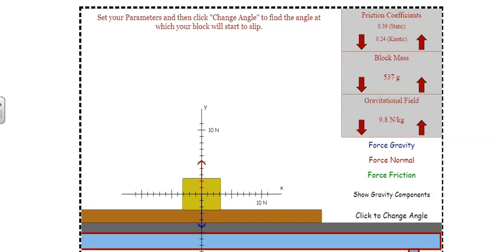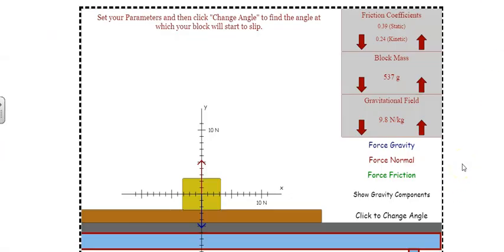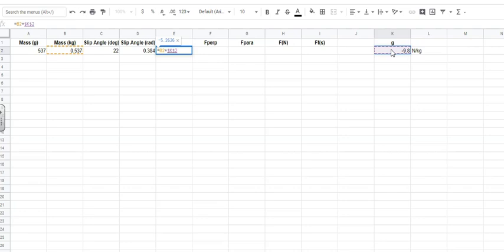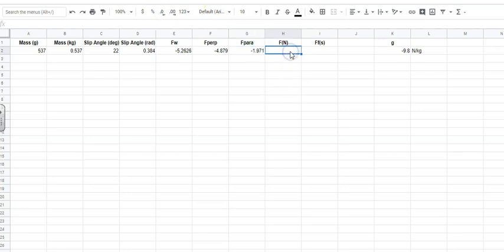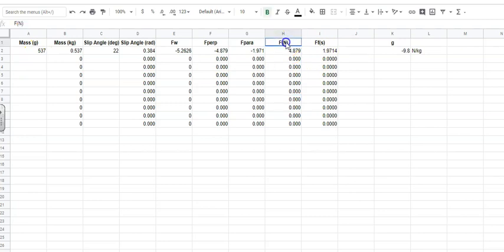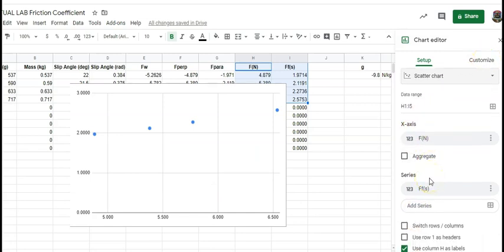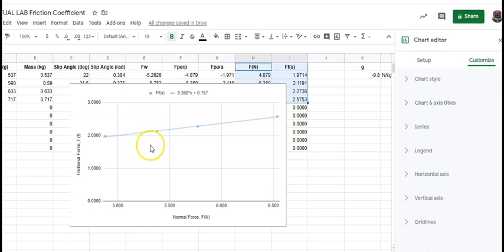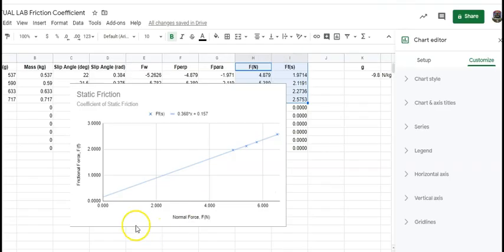Investigating Static Friction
Tutorial for conducting a virtual investigation of static friction. What effect does increasing mass have on static friction and the coefficient of static friction?